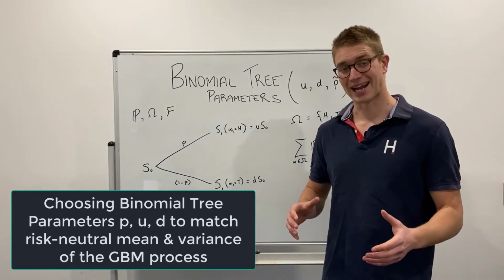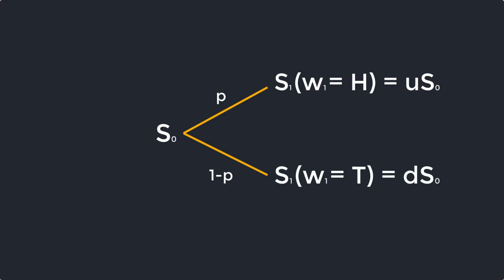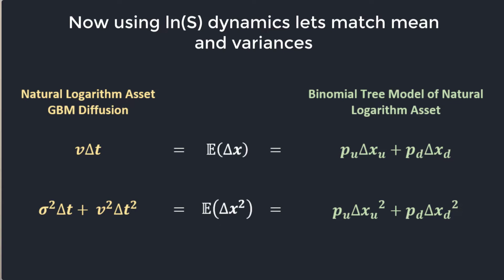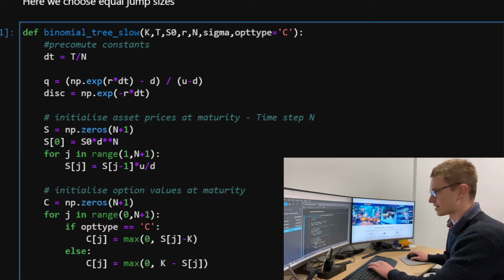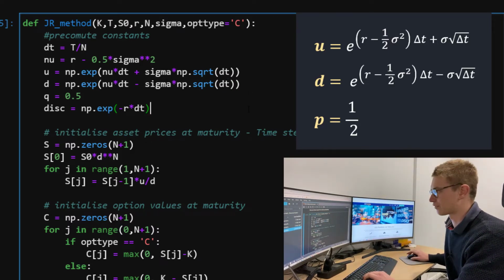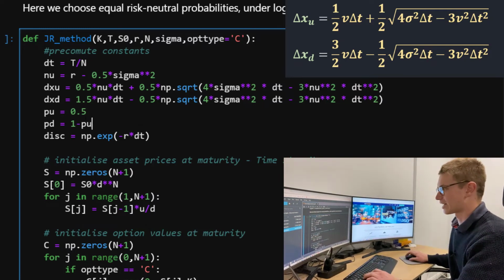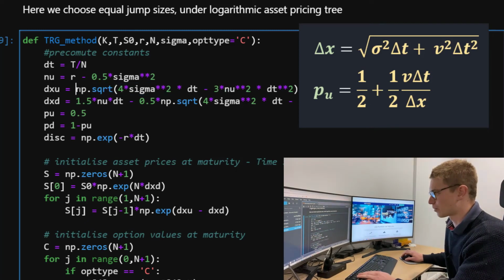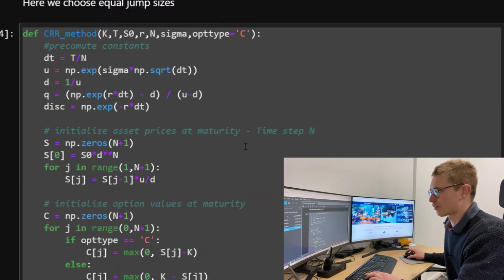How to Choose Binomial Parameters - Binomial Option Pricing || Theory & Implementation in Python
In this video we look at pricing a European Call option using the Binomial Asset Pricing Model with four different methods to define the binomial parameters in Python.

Here we explore four methods to choose the binomial tree parameters up-factor u, down-factor d and risk-neutral probability q. All methods attempt to approximate the risk-neutral asset dynamics as accurately as possible; this is done by matching the mean and variance of the binomial asset pricing model to the dynamics of the underlying - Geometric Brownian Motion (GBM). The Cox, Ross and Rubinstein (CRR) method assumes that the up and down factors have the same jump size while the Jarrow and Rudd (JR) method assumes the same risk-neutral probabilities.

If the underlying binomial tree is represented in terms of the natural logarithm of asset prices (where x=ln(S)) then the risk-neutral dynamics of the black-scholes model can be used for accurate and robust approximation. Using the GBM, the log-normal distribution has constant mean and variance and hence the mean and variance is easy to match with that of the binomial tree model. The Equal Probability method (EQP) proposed exactly that, using equal probabilities with the underlying tree represented by the natural logarithm of asset prices. The Trigeorgis method (TRG) is again represented by equal jump sizes, however implemented on a binomial tree represented by the natural logarithm of asset prices.

In this tutorial series we will be breaking down the theory described and published in Steven Shreve’s book’s Stochastic Calculus for Finance I & II. As a guide for implementing these concepts in Python, we will refer to the numerical methods and practices outlined in Les Clewlow & Chris Strickland’s book Implementing Derivatives Models.

00:00 Intro
02:12 Theory || Choosing u, d, q
03:42 Theory || Jarrow Rudd (JR) & Cox, Ross & Rubinstein (CRR) methods
04:24 Theory || Binomial Tree in terms of the natural logarithm of asset prices
05:35 Theory || Trigeorgis (TRG) & Equal Probabilities (EQP) methods
06:10 Python Implementation || European Call Option Pricing
07:00 Python Implementation || Cox, Ross & Rubinstein (CRR) method
08:44 Python Implementation || Jarrow Rudd (JR)
10:12 Python Implementation || Equal Probabilities (EQP) method
14:10 Python Implementation || Trigeorgis (TRG) method
15:46 Python Implementation || Comparison of Methods